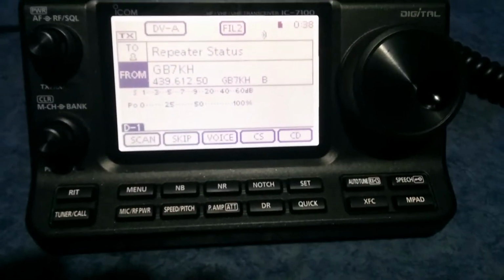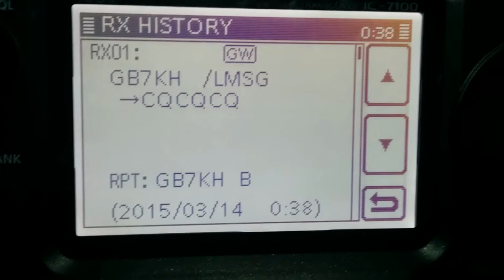DSTAR message B test